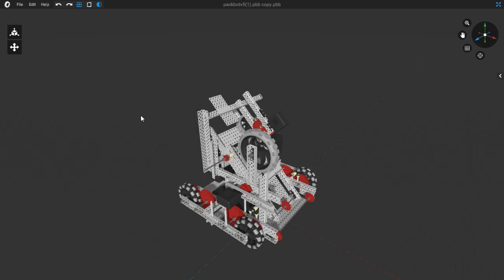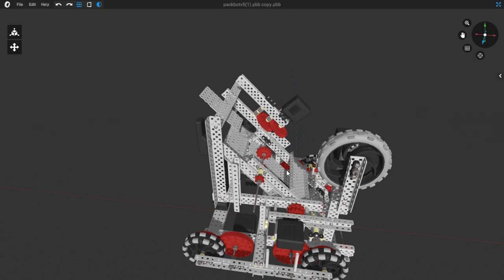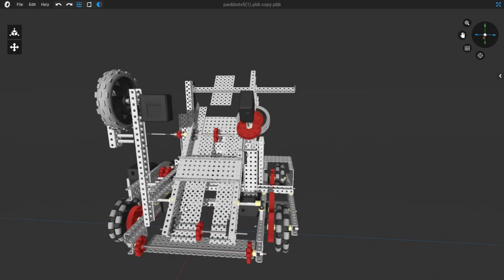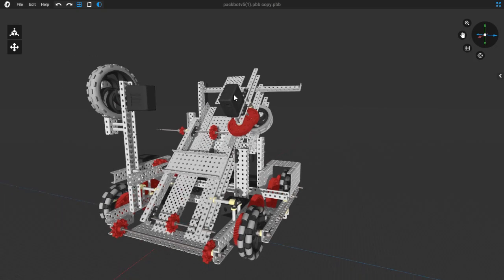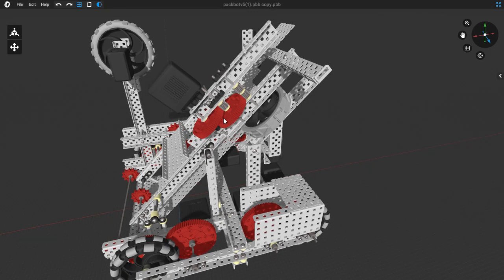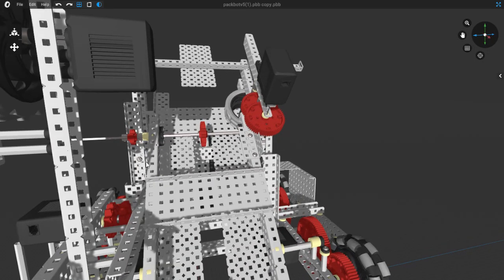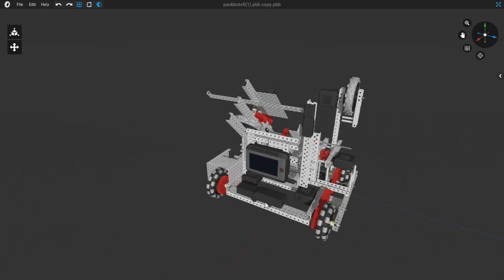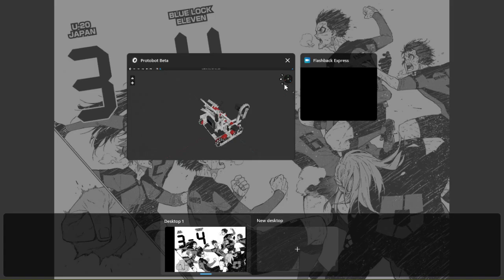VEX Robotics Spin Up CAD Model (read desc)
I hope you guys can critique and give feedback on my CAD model design. I want to make a better design but I don't know where to start.

sorry for the bad mic